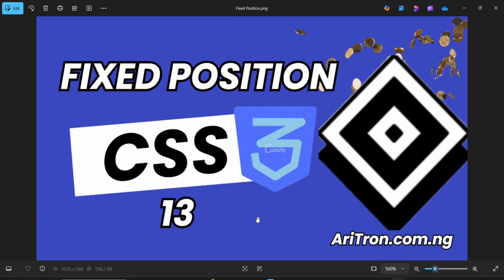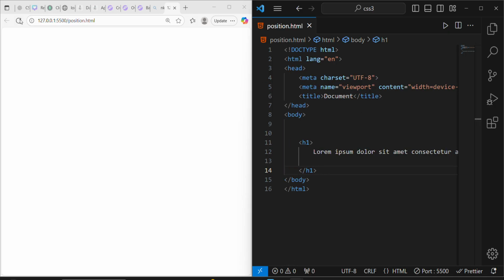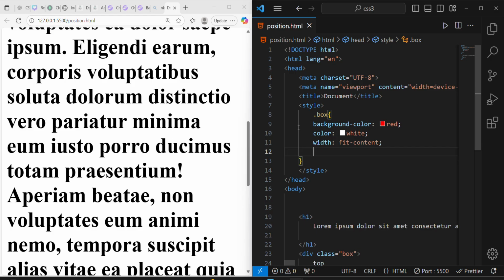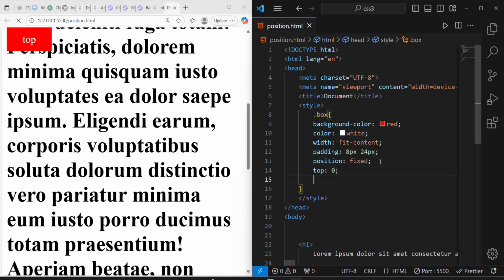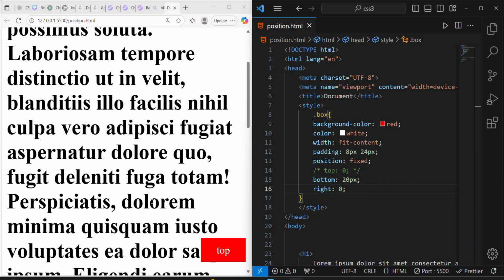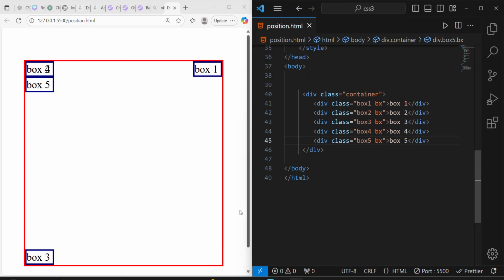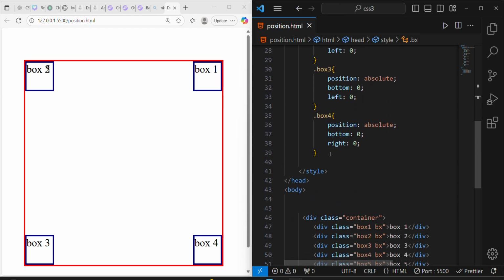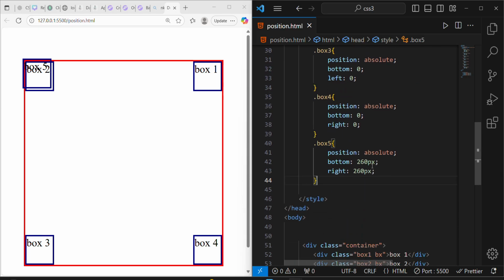CSS Fixed Position Explained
In this video, we’ll explore CSS Fixed Position — how it works, when to use it, and how it differs from other positioning types. With position: fixed, an element is placed relative to the viewport, meaning it stays in the same spot even when the page is scrolled.

📌 What you’ll learn:

What is fixed positioning in CSS?

How elements behave with position: fixed

Difference between fixed and absolute positioning

Example: sticky navbar with fixed position

👉 Watch the full CSS3 Complete Tutorial – From Basics to Advanced playlist here: [playlist link]